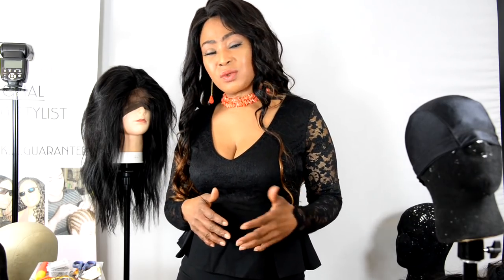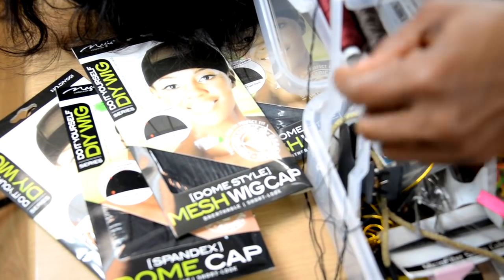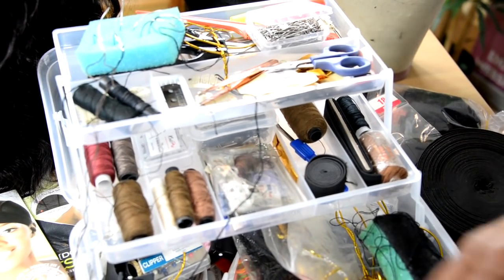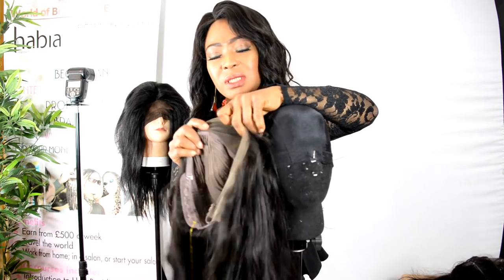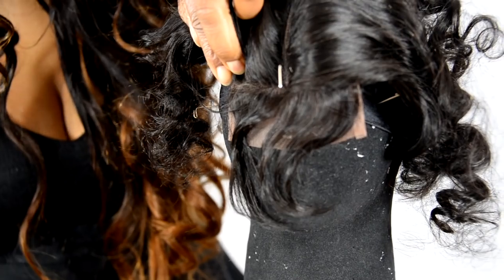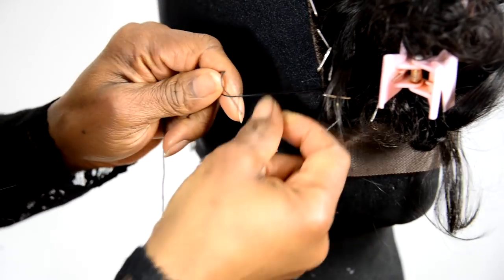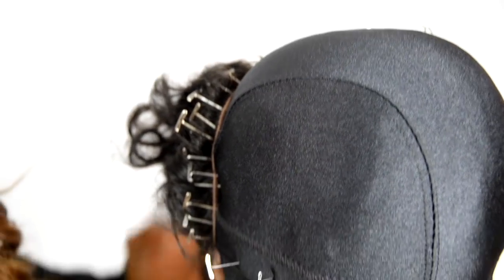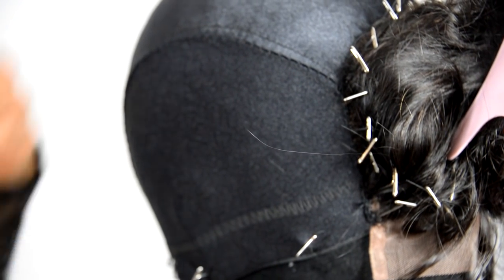Wig Making for Beginners- Closure Installation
Wig making for beginners closure installation is an important stage in the wig making process. In this video for beginners we show how the closure is installed